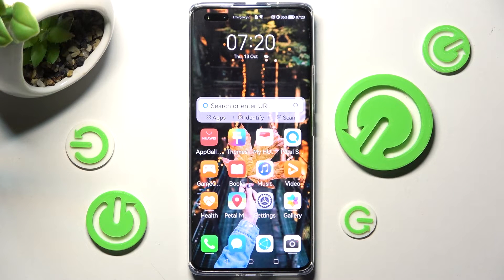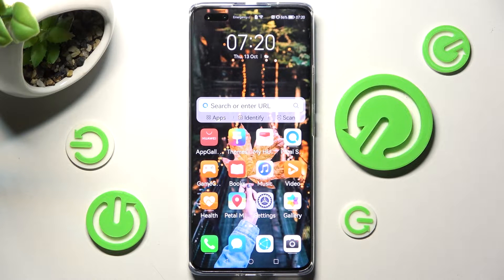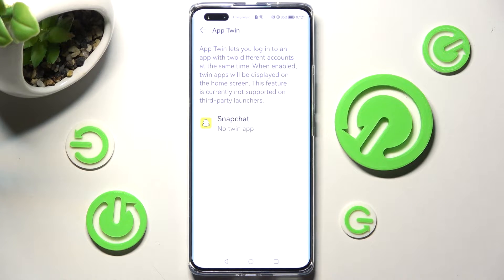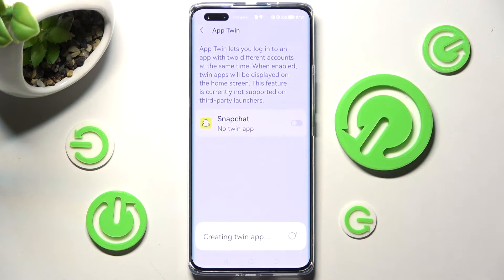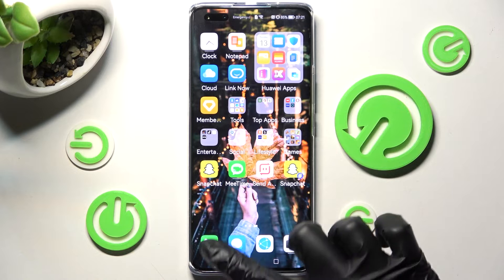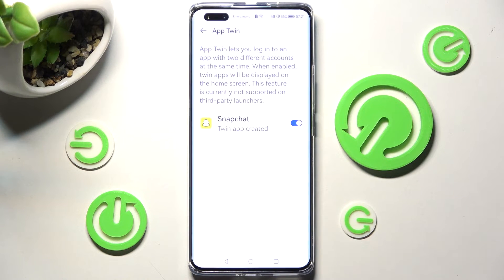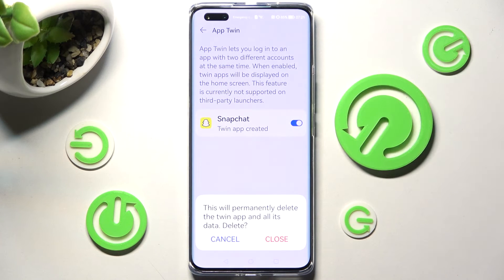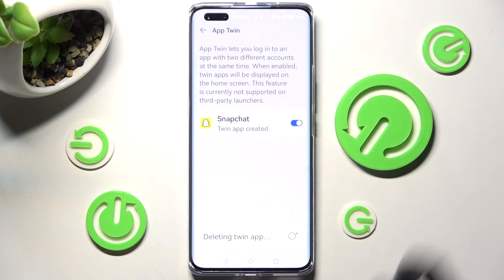How to Clone Apps on the HUAWEI Nova 10 Pro - App Twin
Learn more about the HUAWEI Nova 10 Pro:
In this detailed video guide, we are going to show how you can use the App Twin feature on your HUAWEI Nova 10 Pro smartphone and clone apps with it. Thus, we humbly invite you to view this video and learn how to copy apps on the HUAWEI Nova 10 Pro mobile device.

How to copy apps on the HUAWEI Nova 10 Pro? How to use the app cloner on the HUAWEI Nova 10 Pro? How to use the App Twin feature on the HUAWEI Nova 10 Pro?